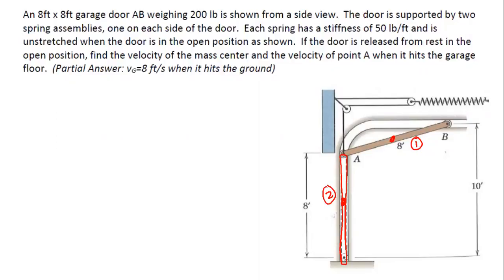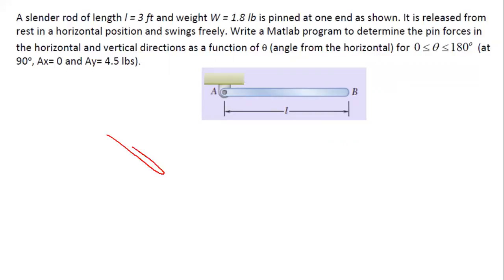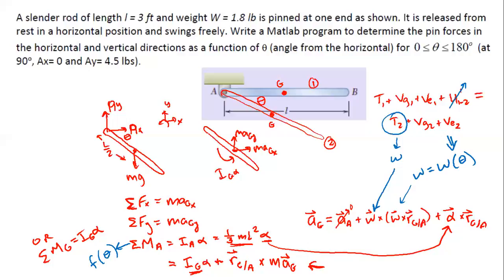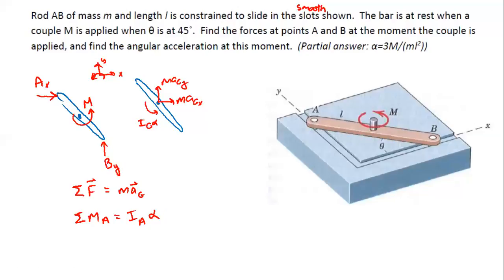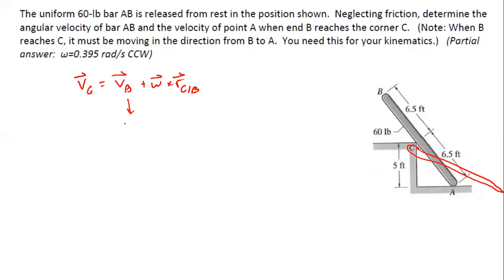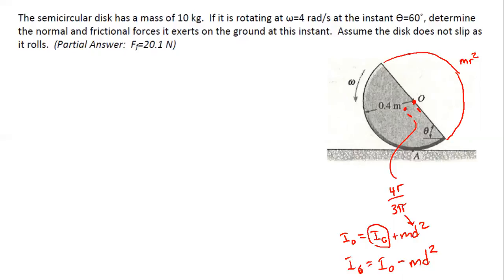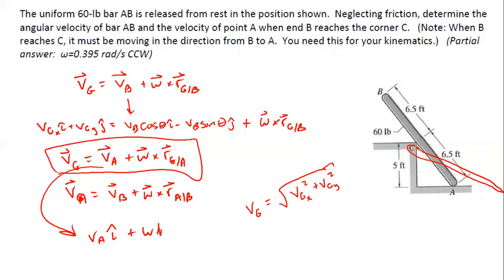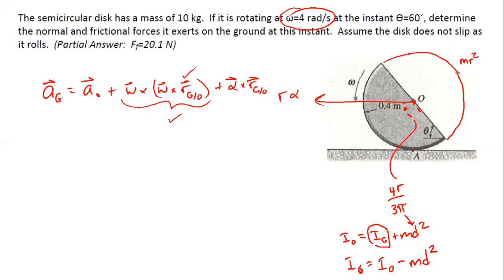OH 10 30 16